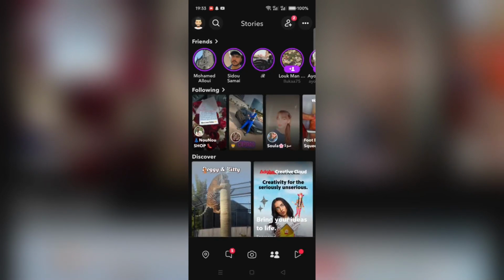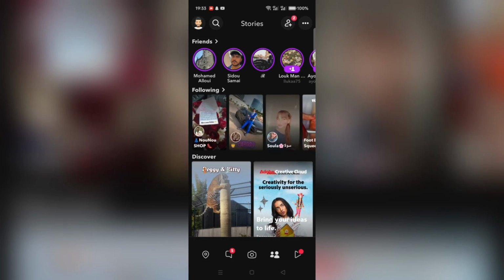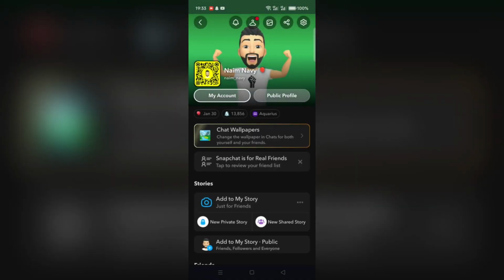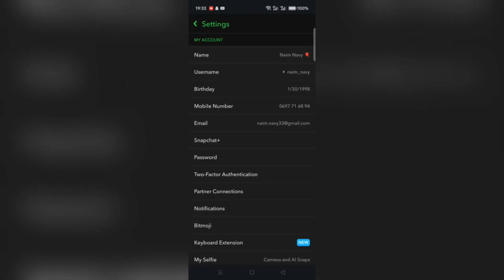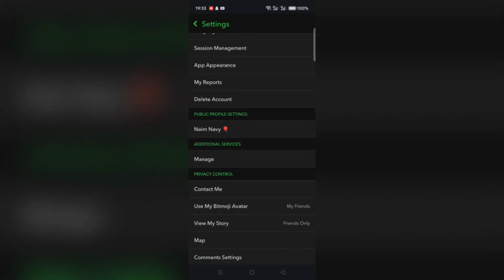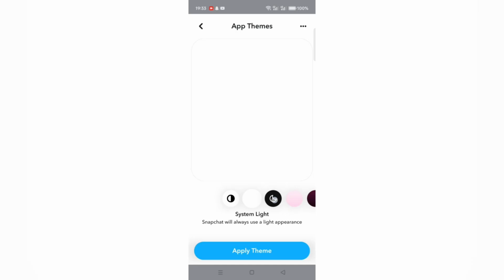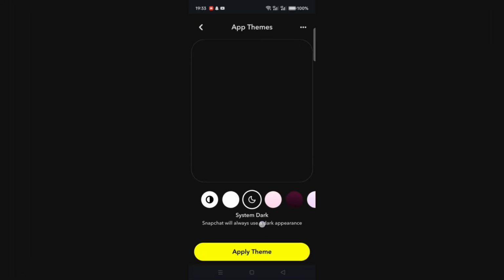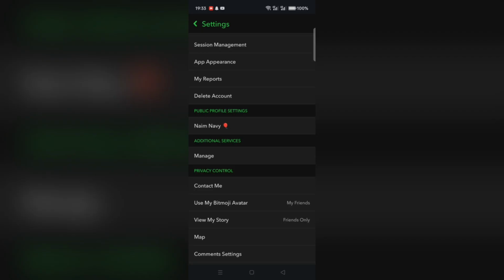How To Turn On Dark Mode On Snapchat | Snapchat Dark Theme!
Want to give your Snapchat a fresh dark look? 😎
In this easy step-by-step tutorial, I’ll show you how to turn on Dark Mode on Snapchat for both iPhone and Android in 2025! 📱✨

You’ll learn:
✅ How to enable Dark Mode on iPhone Snapchat
✅ How to get Dark Mode on Android (even if it’s not available yet)
✅ How to schedule Dark Mode automatically
✅ Tips to save battery and reduce eye strain
✅ Latest Snapchat 2025 theme updates

By the end of this video, your Snapchat will look sleek, stylish, and easier on your eyes — especially at night 🌙